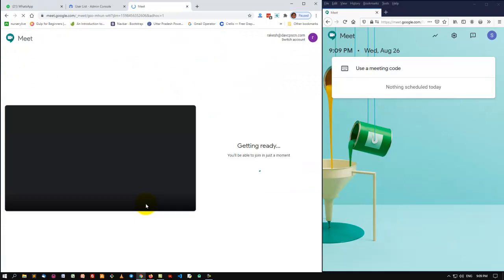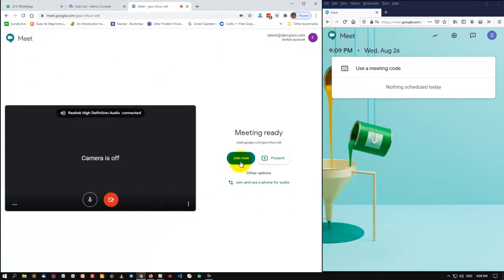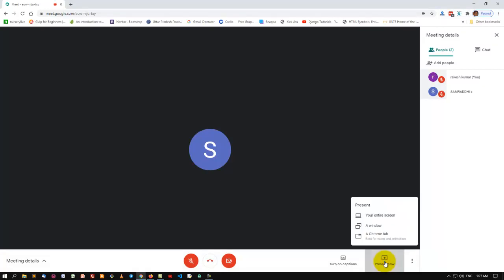How to Stream PreRecorded Video On Google meet (Google meet Tricks )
This video is going to show you how you can stream any pre-recorded video in your Google meet.